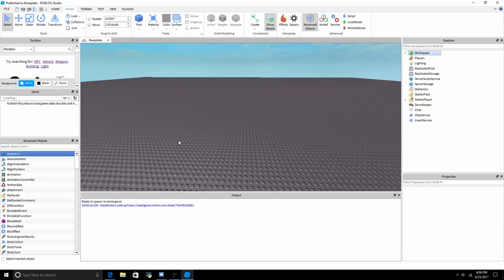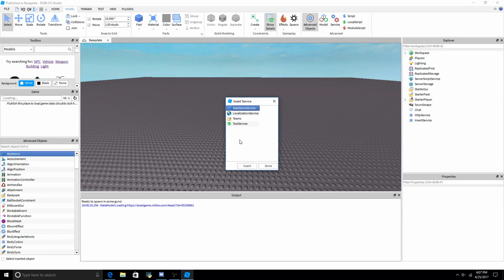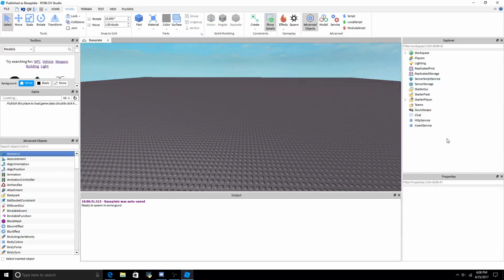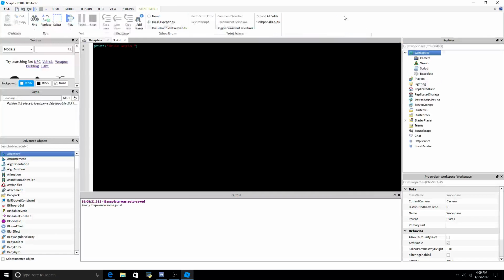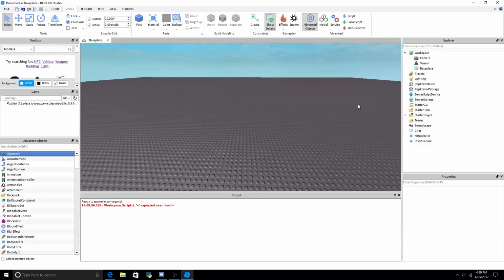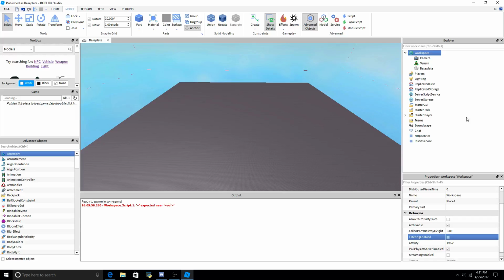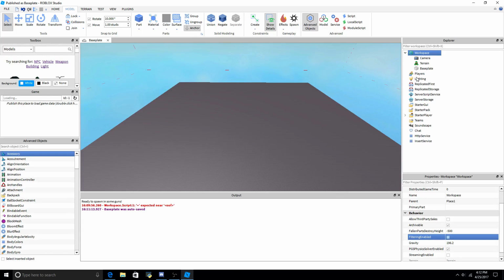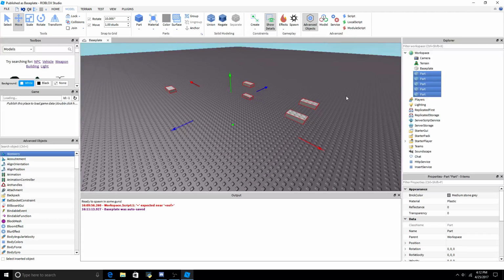Some Tips For Beginners | Roblox Studio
Drop a comment if there is anything I skipped out on! My user is CoreyWasNukedX2 and don't forget to leave a comment on what you want to see, even if it is a special case like advanced weaponry!